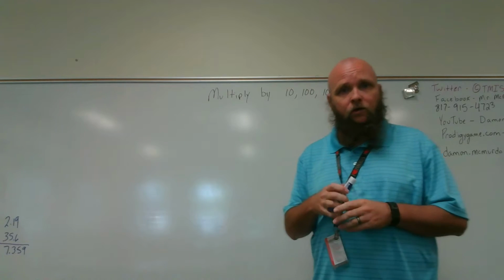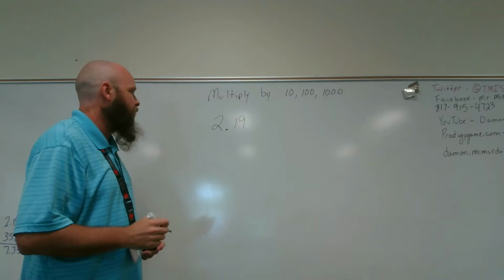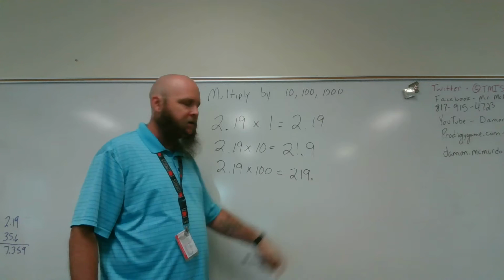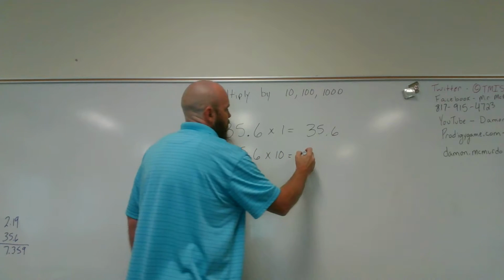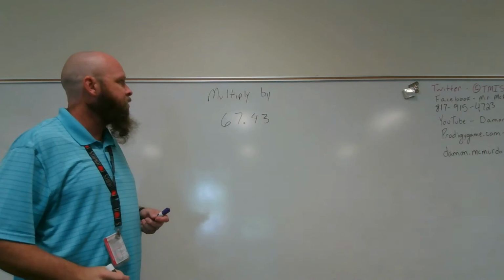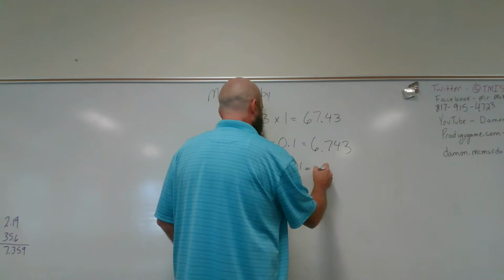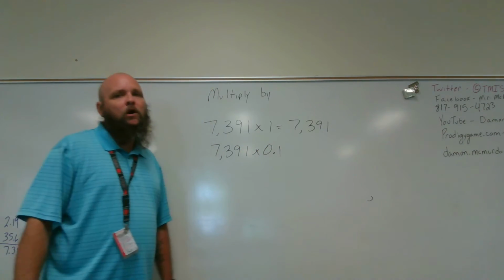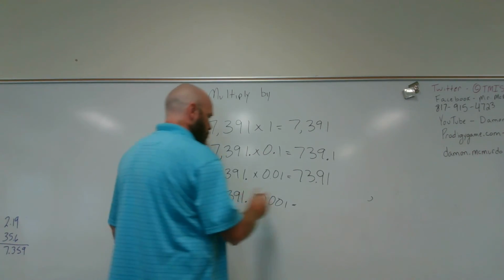Multiplying vy 10, 100, 1000, or 0 1, 0 001